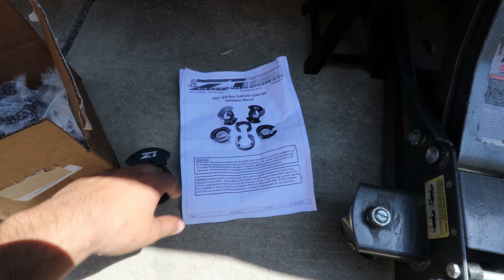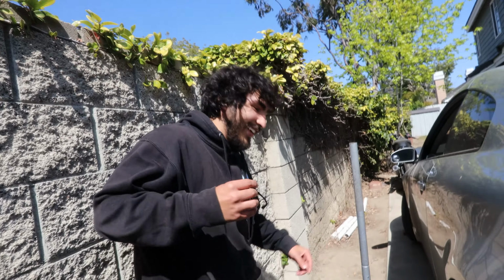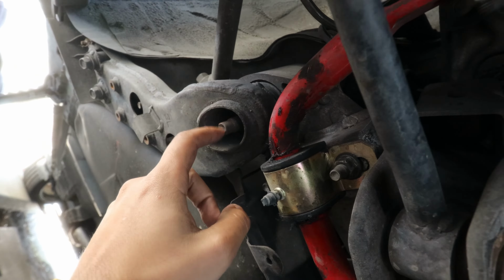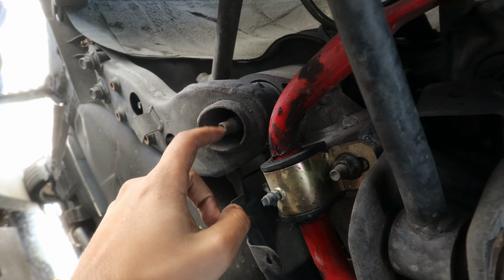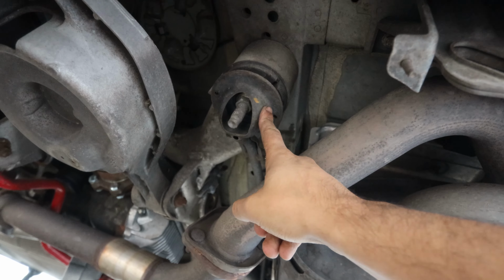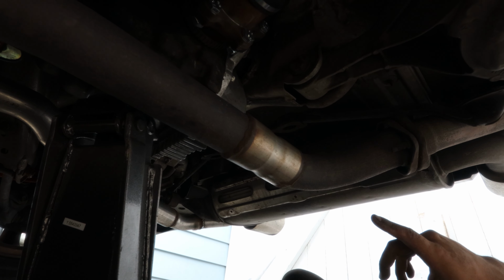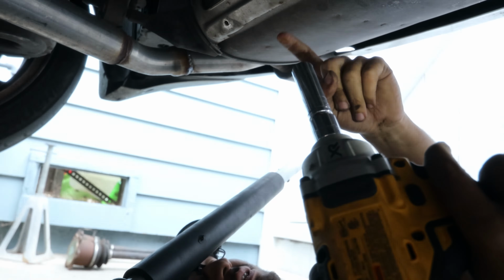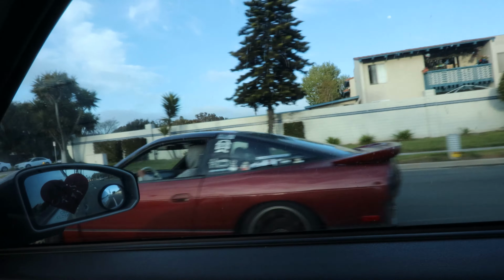Installing Z1 Subframe Collars on my G35 Coupe!!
Installing Z1 Subframe Collars on my G35 Coupe!! Are Z1 Subframe Collars WORTH IT for YOUR G35 / 350z? in this video we find out if the bushing collars are worth it for your g35/350z! Z1 Motorsports Billet Subframe Collars
My car is a 2004 G35 Coupe 6MT Brembo Package Desert Platinum and has Muffler Delete exhaust

Mod List:
Motordyne 5/16 plenum spacer
Motordyne mrev2 lower plenum
BC Racing True Rear Coilovers
Spec D Led Headlights
Nismo Z tube with JWT Pop charger intake
CZP 3.5" Aluminum Driveshaft w/ Foam Noise Dampening
Dasaita 10.2 inch Large Screen Double Din Android
Oil catch can
Custom Cutout exhaust
06-07 Updated Tailights
Hotchkis Adjustable Stabilizer Sway Bars
Roof wrapped in aAvery gloss black wrap
Idler pulley delete
19" Forged Rays wheels
Reverse camera installation
redline custom steering wheel wrap
coolant bypass valve
energy polyurethane front upper control arm bushings
simplistic garage 75mm big bore throttle body kit
noico sound deadening on trunk, rear seats, and doors
z1 stainless steel brake
z1 brake master cylinder brace
370z Nismo 3.916 rear differential with nismo differential cover
z1 motorsports differential bushings
heavy weighted shift knob
energy compression arm bushings
gktech 10mm tie rod spacers
oem 370z axles and wheel bearings
Chip & Joe Show Z1 Motorsports 350Z, 370Z, G35 & G37 Rear Sub Frame Collar INSTALLATION | AnthonyJ350 Z1 Motorsports Billet Subframe Collars Installing Z1 Differential Bushings + SubFrame Bushing Collars on G35 G35 Z1 Rear Sub-frame collar install! | Part 1: Preparing Logan's G for a big surprise! Upgrading my Engine, Transmission & Rear Subframe Mounts To Polyurethane & Billet Aluminum